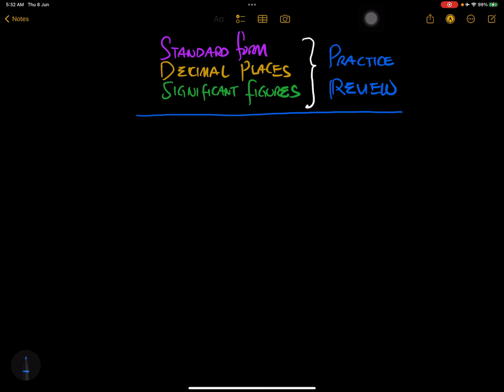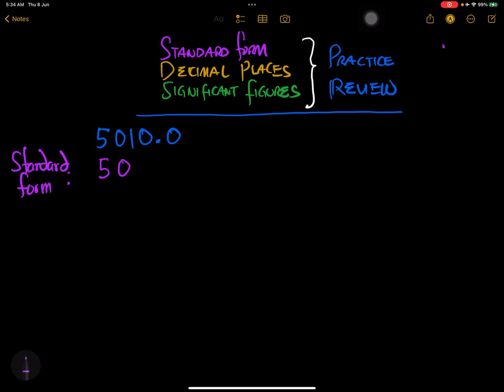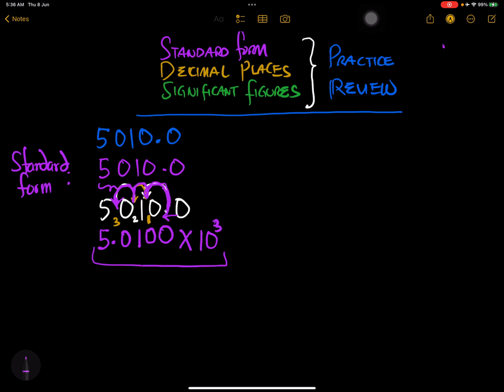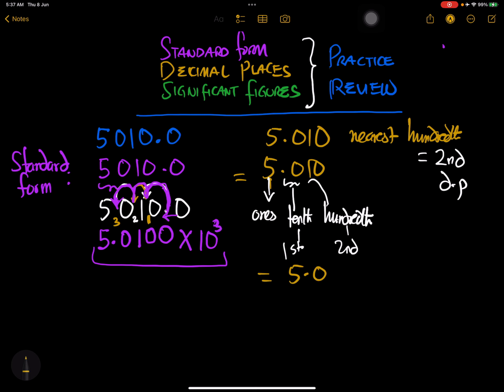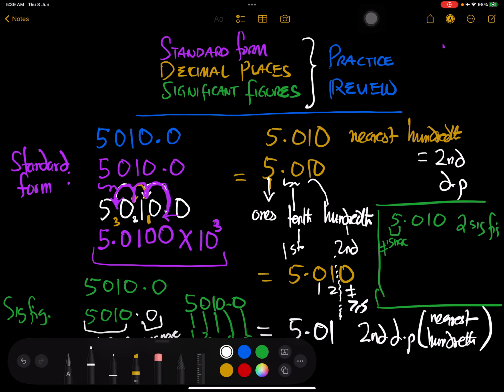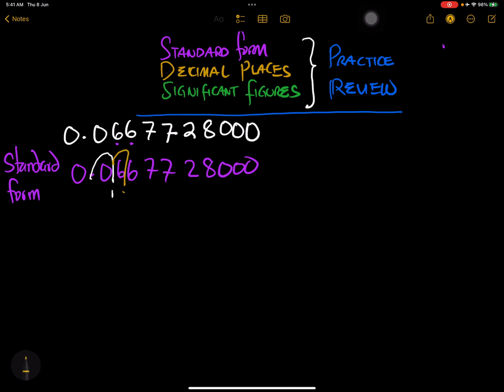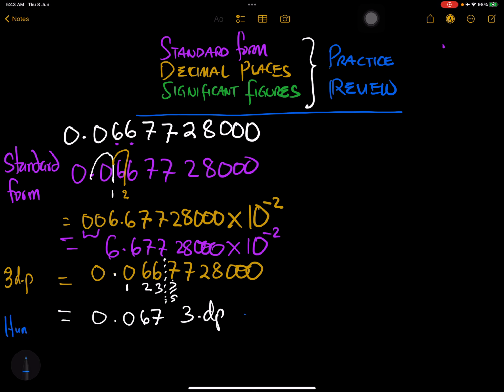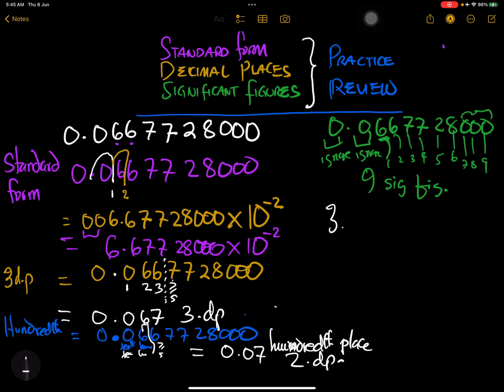Significant Figures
Practicing questions on standard form/decimal places/significant figures.